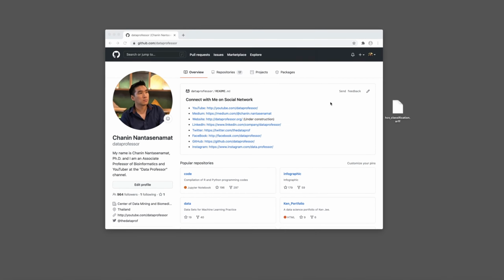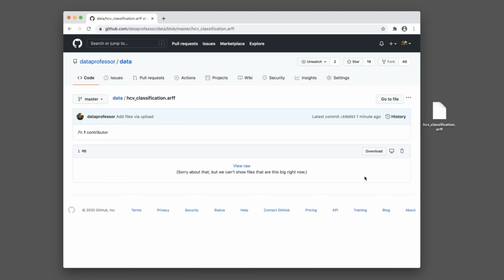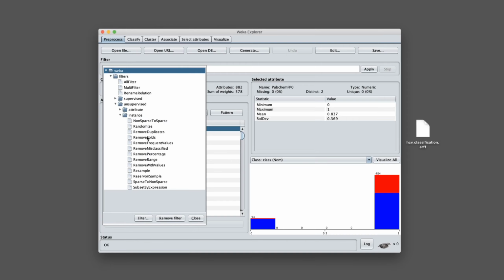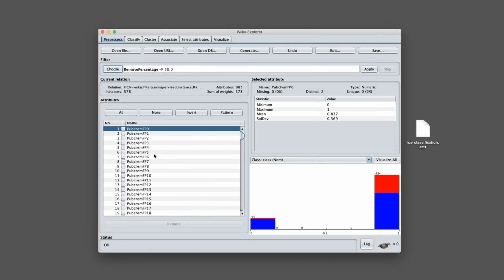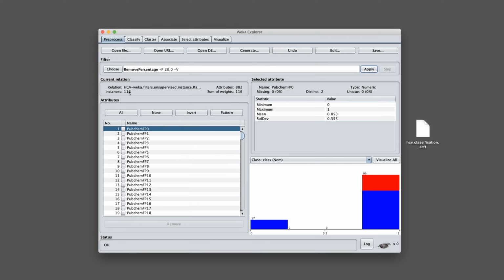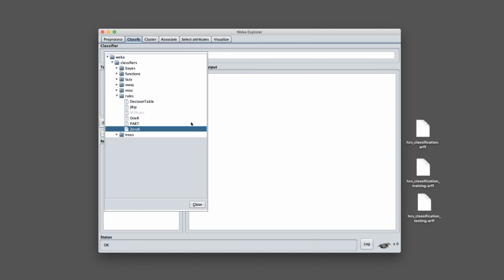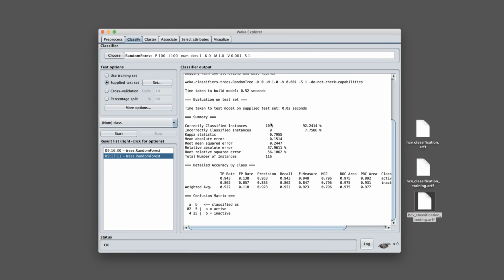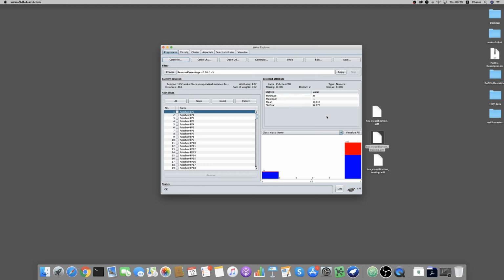How to Perform Data Splitting (Weka Tutorial #5)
In this video, I will be showing you how to perform data splitting using the Weka (no code machine learning software)for your data science projects in a step-by-step manner. Particularly, we will be using the 80/20 split ratio to divide the dataset to an 80% subset (that will be used as the training set) and 20% subset (testing set).